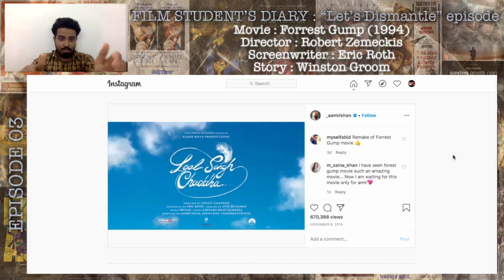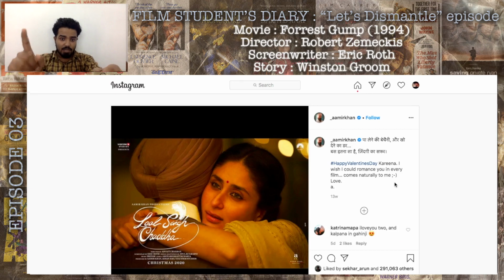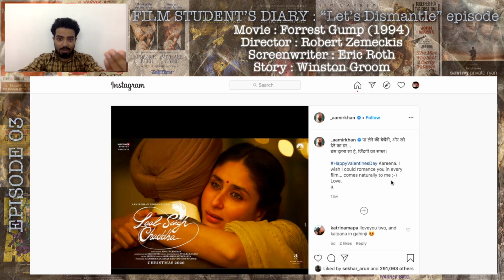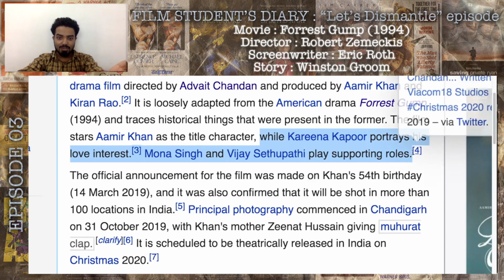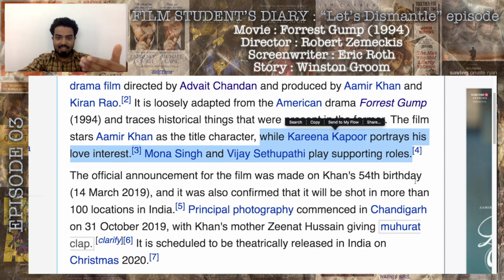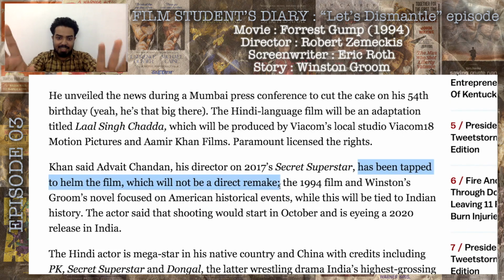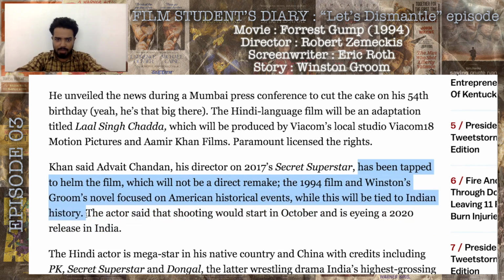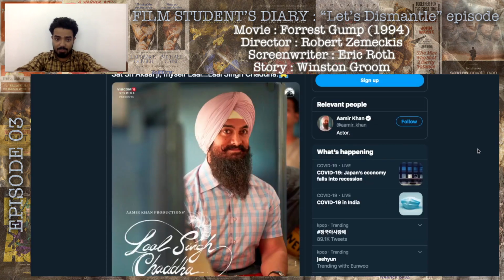How to break down a scene - Forrest Gump [Episode 3]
Film Student's Diary, Episode 3
("Let's Dismantle" episode category)
Dissecting the opening scene of movie "Forrest Gump", to study how the beginning is imparting the theme of the entire movie. Forrest Gump represents the (forgotten) great 'American Dream'. But also at the same time he is a reflection of the ignorance of most of the Americans.